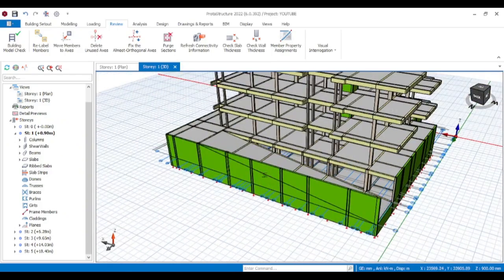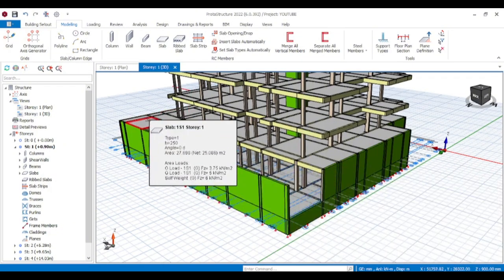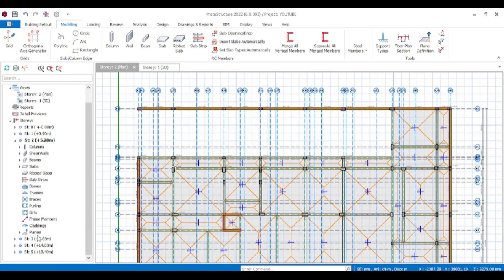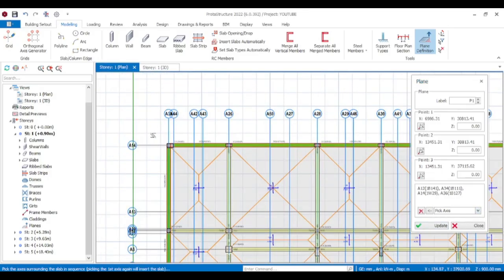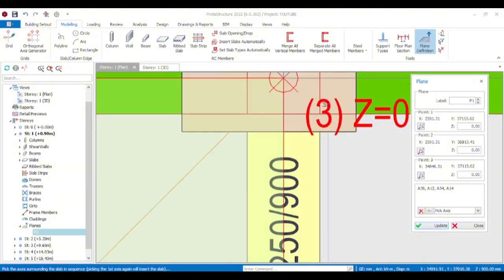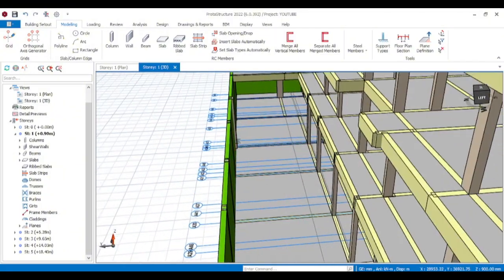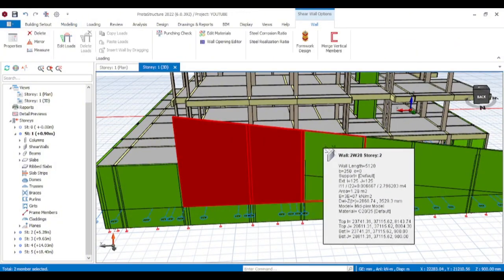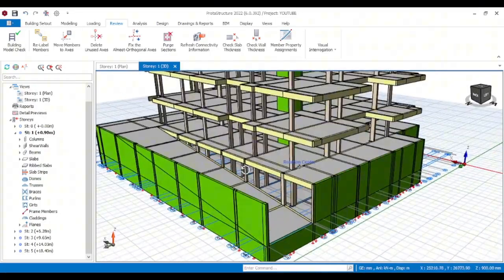HOW TO MODEL AND DESIGN RAMP ON PROTA STRUCTURE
In this tutorial, I demonstrate how to model a ramp in ProtaStructure using the plane definition method. The video covers the setup, creating the inclined plane, and defining the ramp geometry for analysis.

This guide is especially useful for students and engineers who want to understand the practical workflow of modeling ramps in ProtaStructure.